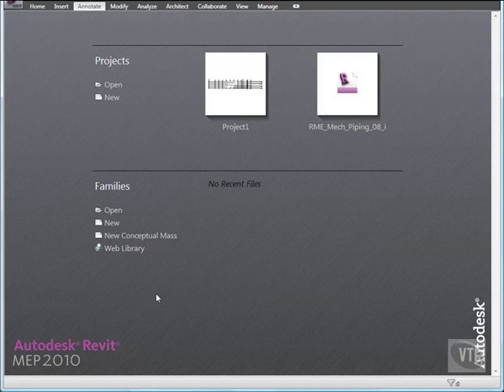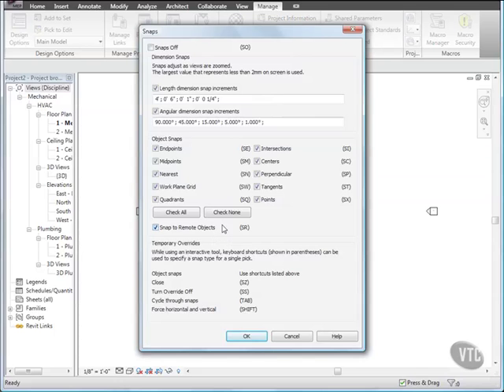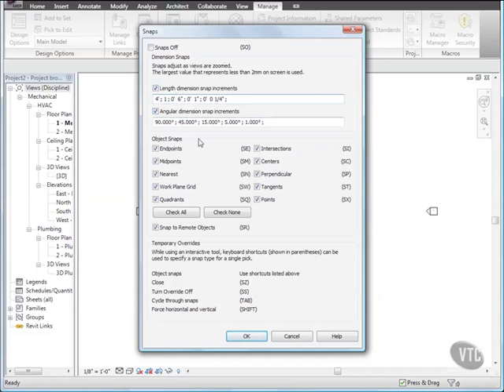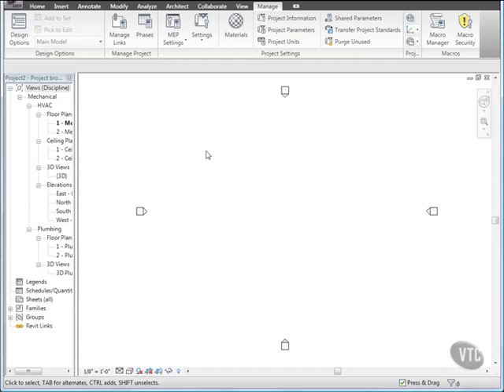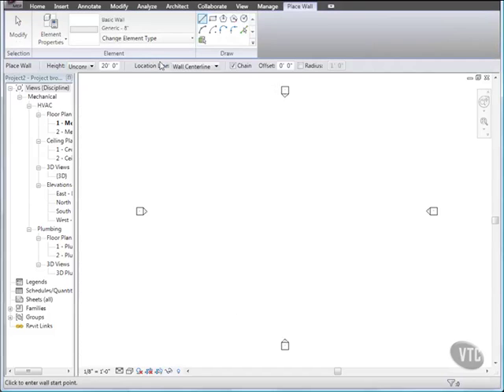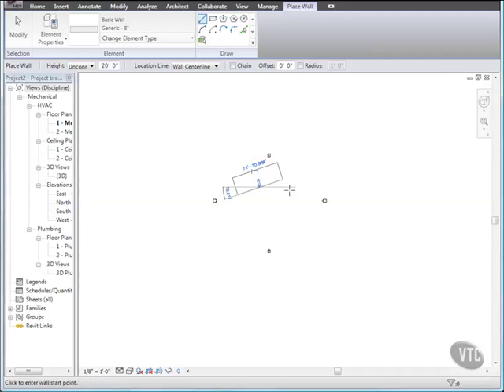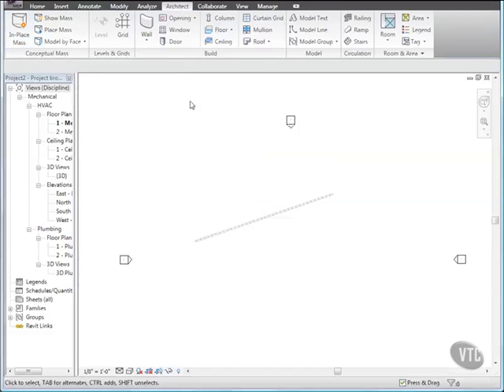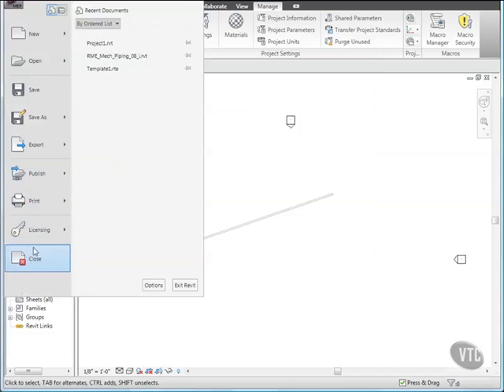03 04 Snap Settings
REVIT MEP 2010 Training Full.
CLICK  "LIKE" KHI XEM HOẶC TẢI NHÉ !
THANKS !